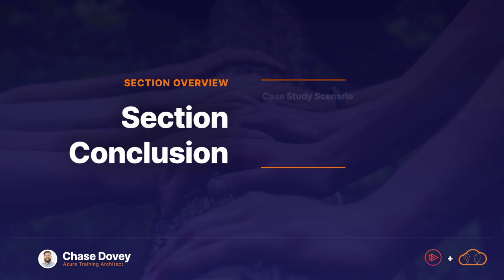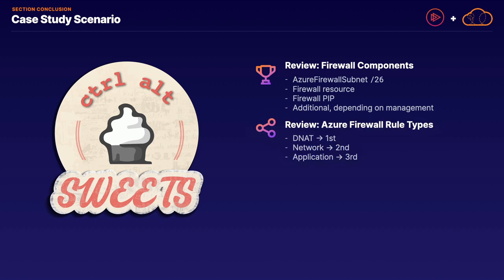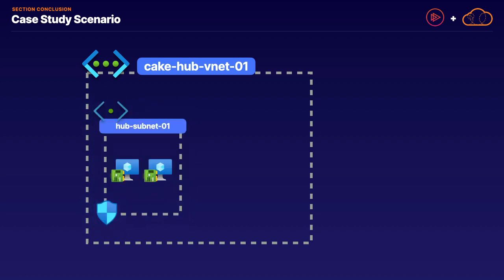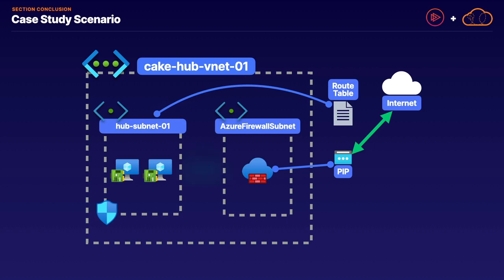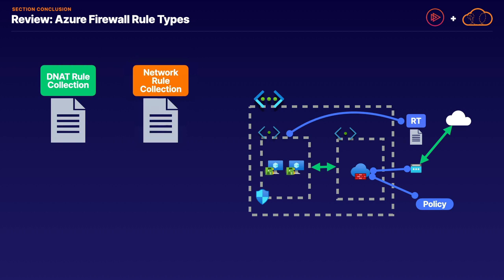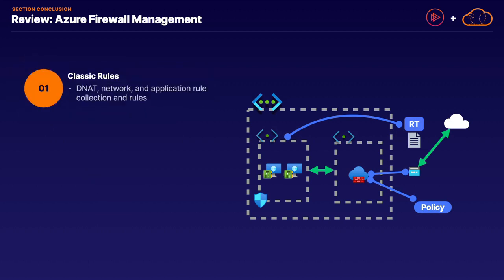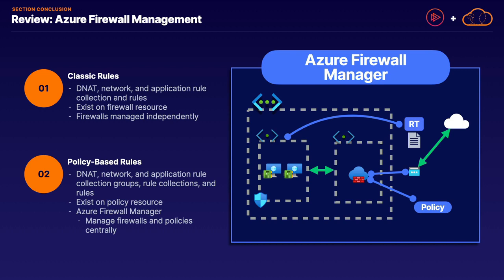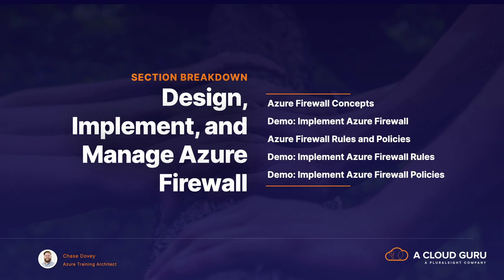Section Conclusion A Cloud Guru